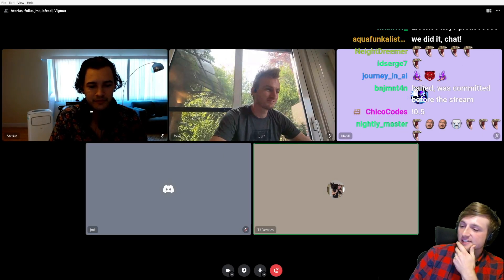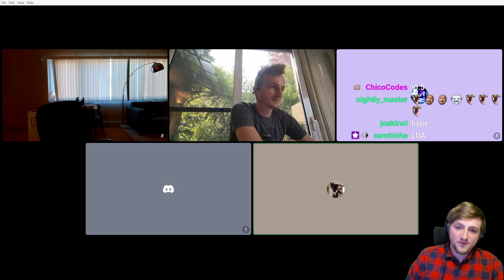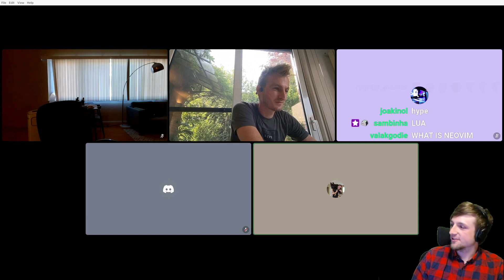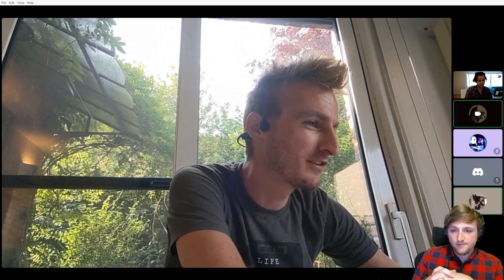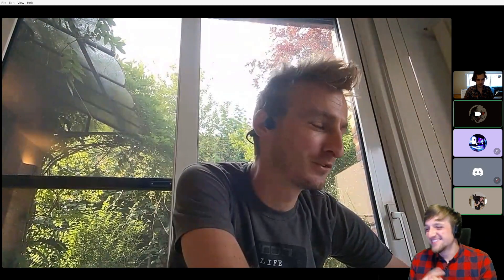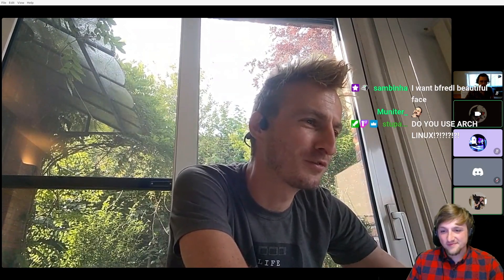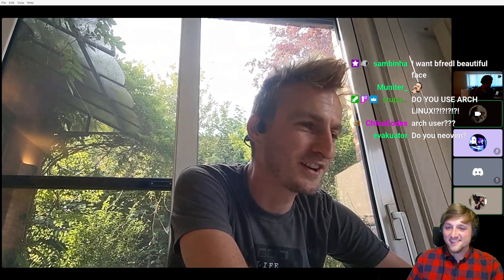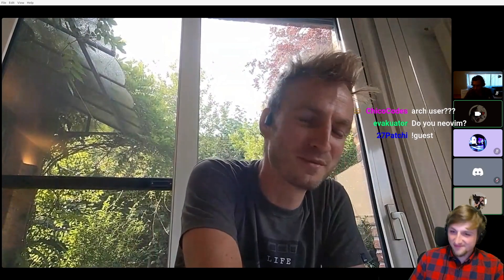Neovim 0.5 Release - Lua Integration with Folke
Part 2 of 5 from our Neovim 0.5 Release day stream. We find out some more info about Folke, a creator of a lot of great plugins and recent contributor to Neovim core.